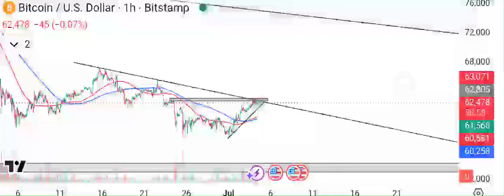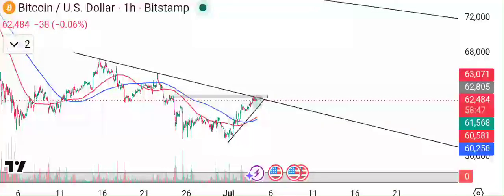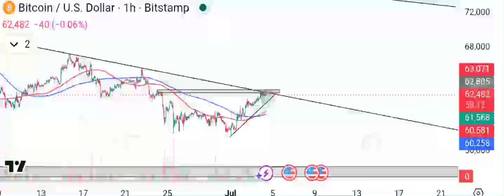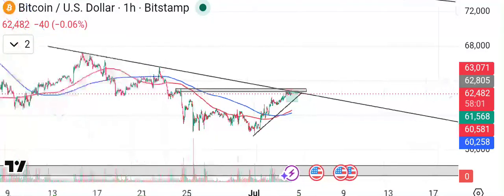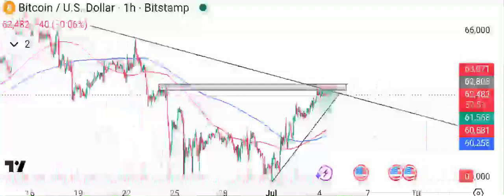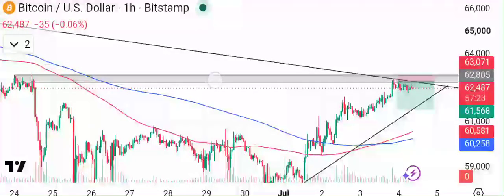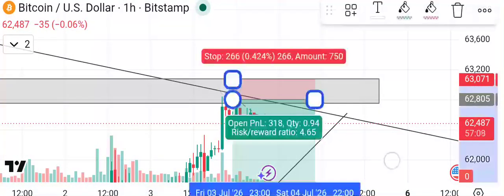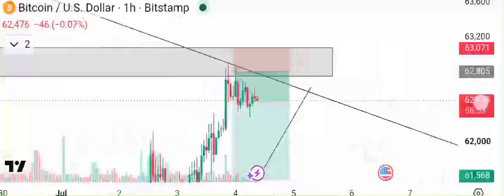ANALYSIS ON BTCUSD 📈📉